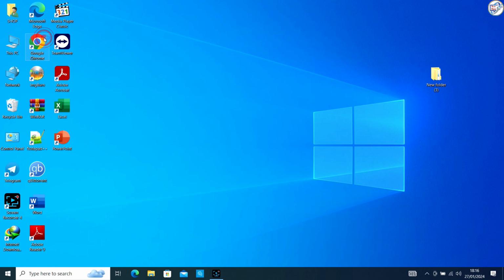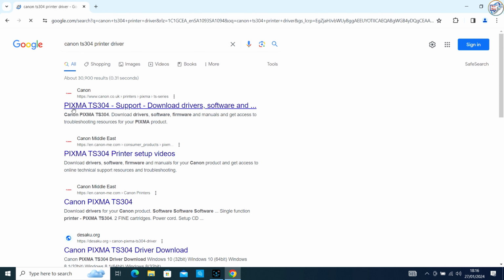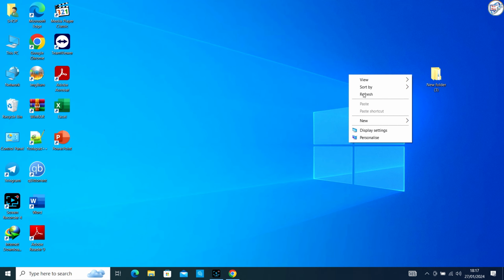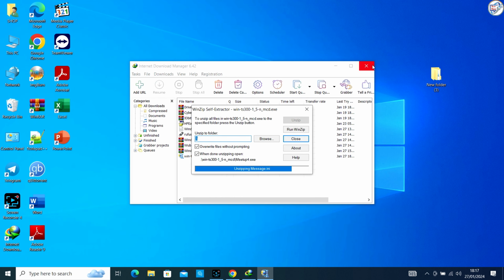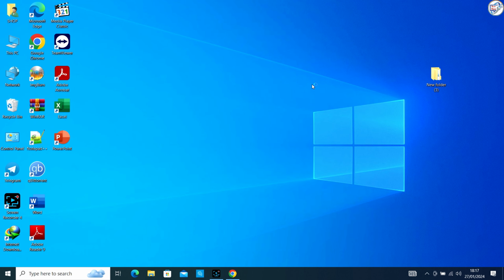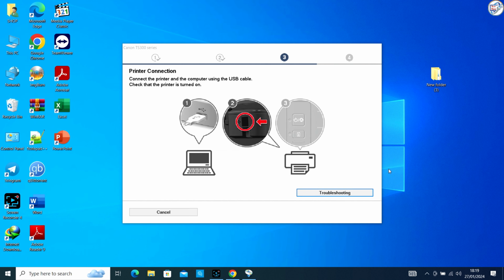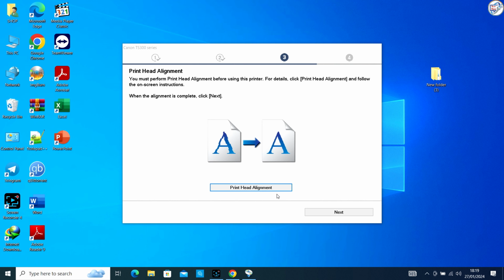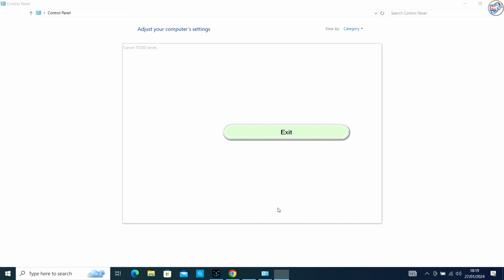Canon PIXMA TS304 printer driver How to download and installation on windows.canon Driver install.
Struggling to set up your Canon PIXMA TS304 printer? 🖨️ Watch our step-by-step guide to easily download and install the latest Canon drivers for Windows! We'll walk you through the entire process from the official Canon website to ensure your printer runs smoothly. Say goodbye to installation headaches and hello to seamless printing. CanonPIXMA DriverInstall TechGuide"

Ai generator descriptions, and voiceover